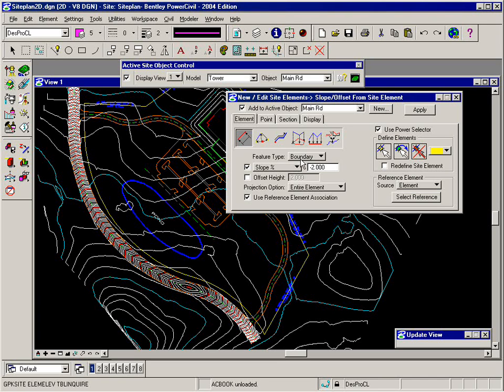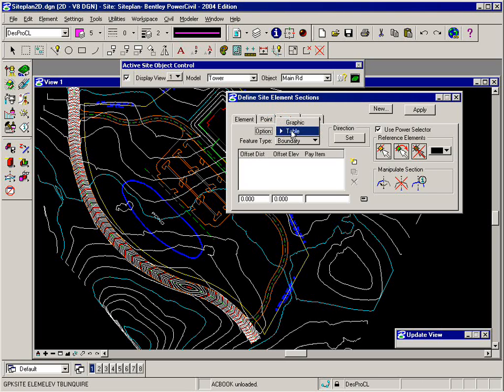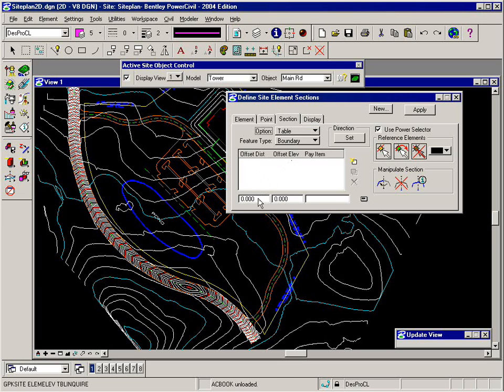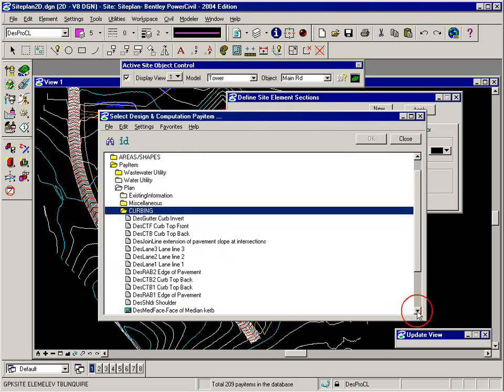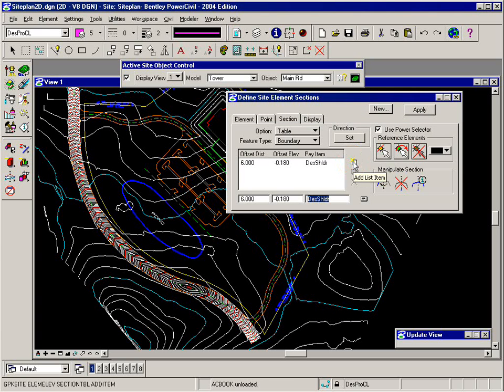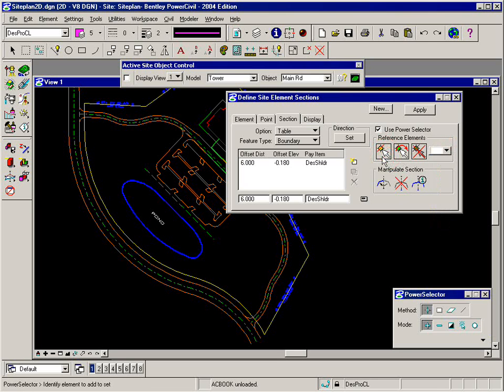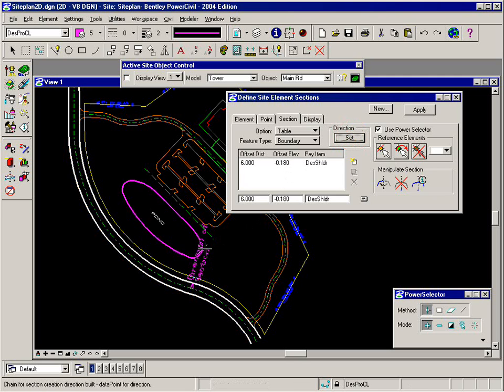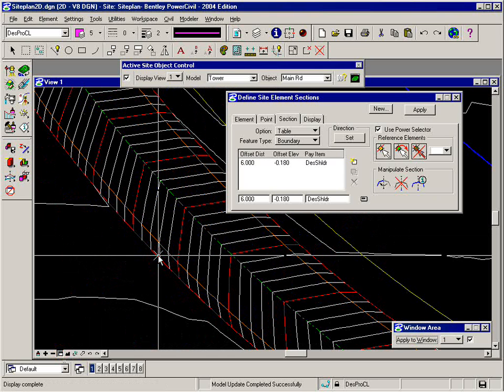Create MainRd Shoulder